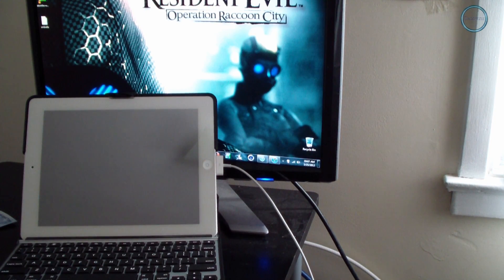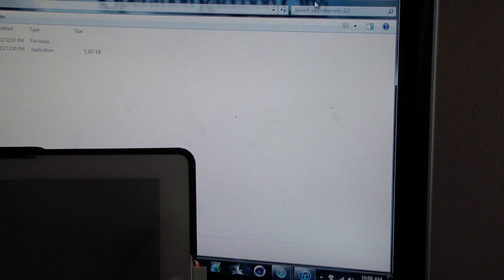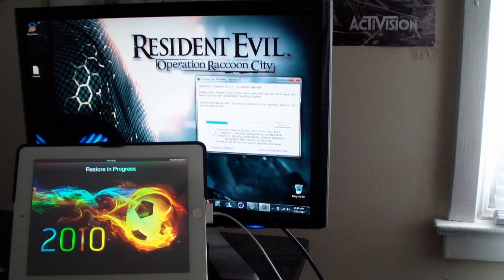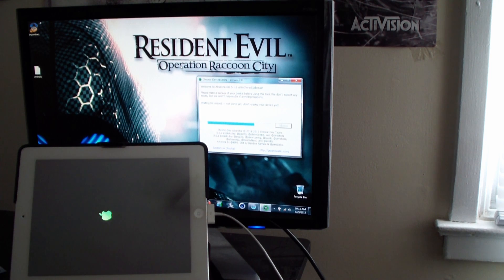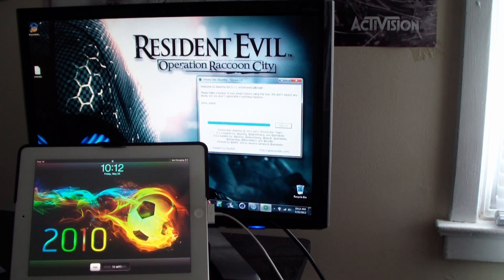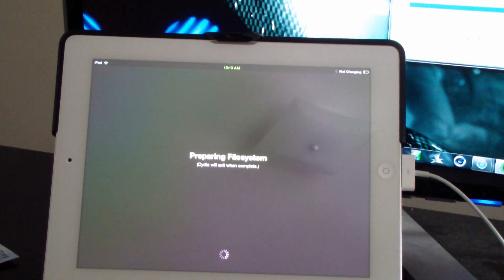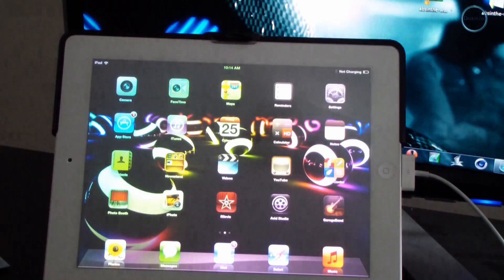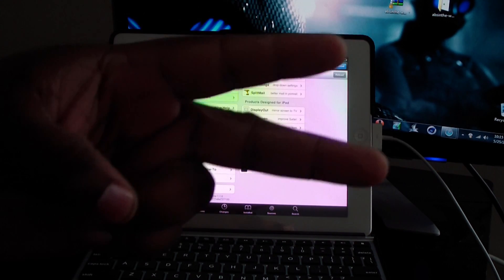New Untethered JailBreak For iPad 3 On 5.1.1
Absinthe 2.0 Downloads Windows & Mac

IMPORTANT #1 If you are already on a tethered 5.1.1 jailbreak all you need to do is open up Cydia and search for Rocky Racoon this will untether your device.

#2 If you are experiencing any probs with the jailbreak restore your device to a fresh 5.1.1 firmware in iTunes do not resore from a back up now run the jailbreak.
Devices Supported For 5.1.1 Untethered Jailbreak

iPhone 3Gs
iPhone 4
iPhone 4 CDMA
iPhone 4S
iPad 1
iPad 2 Wifi
iPad 2 GSM
iPad 2 CDMA
iPad 3 Wifi
iPad 3 CDMA
iPad 3 Global
iPod 3G
iPod 4G
AppleTV 2
iPad 2 Wifi, R2